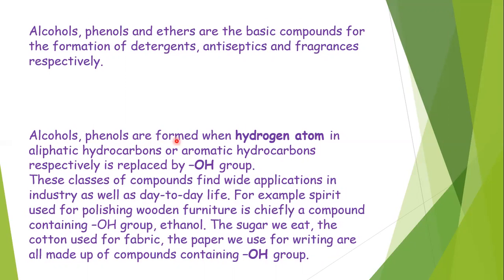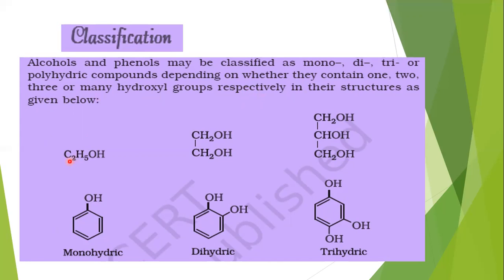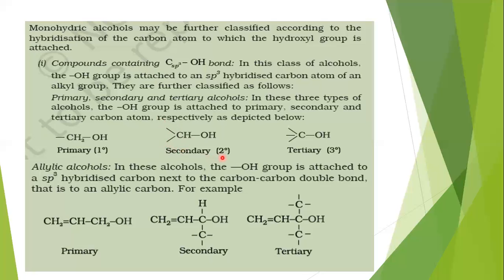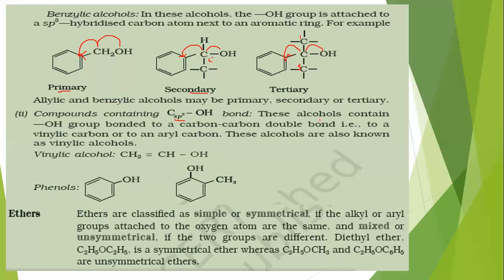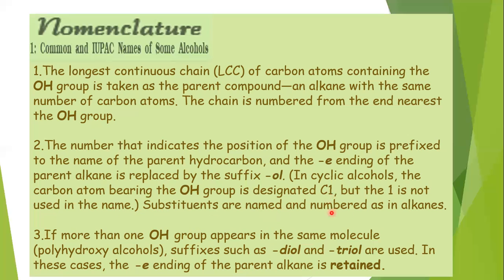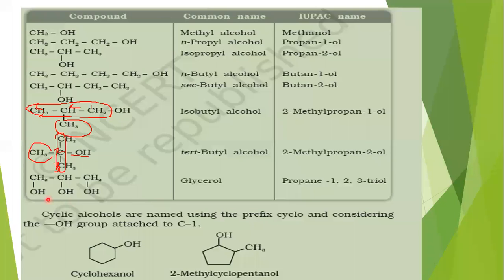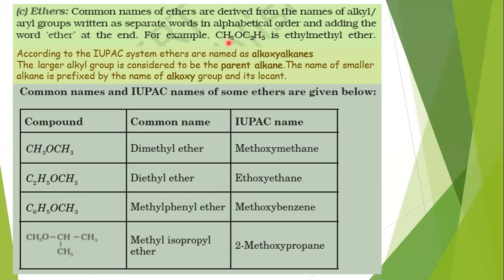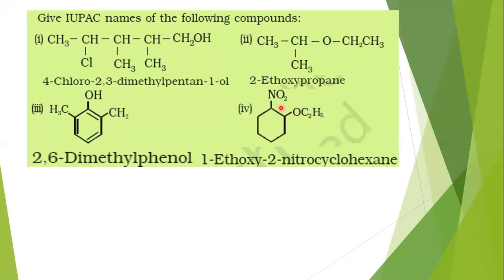Alcohols,Phenols & Ethers. Lecture 1